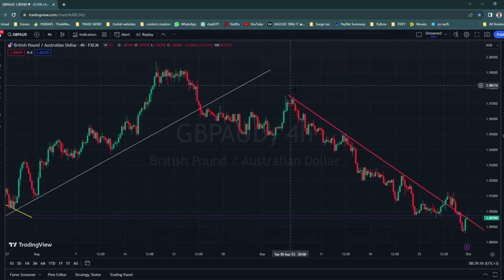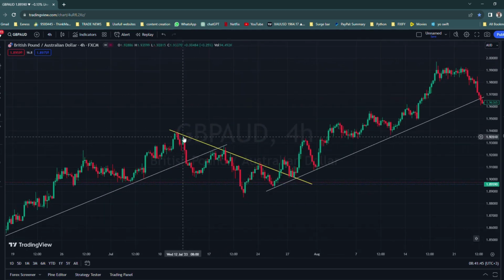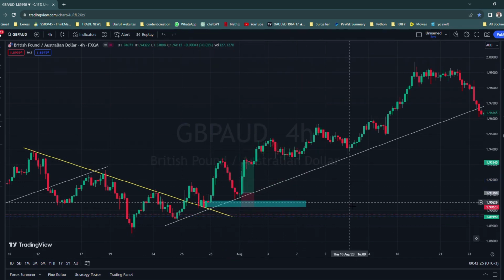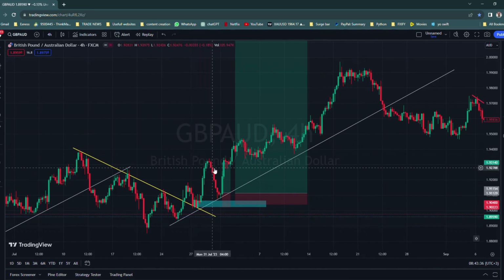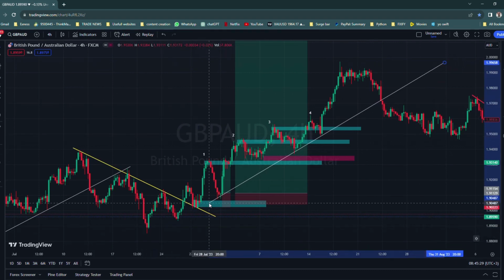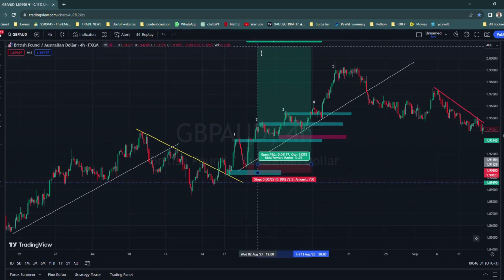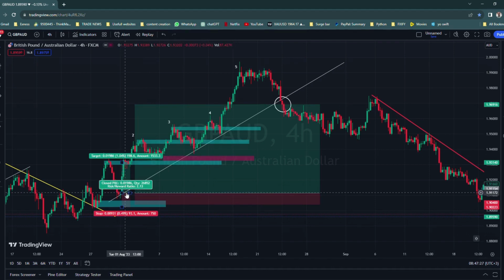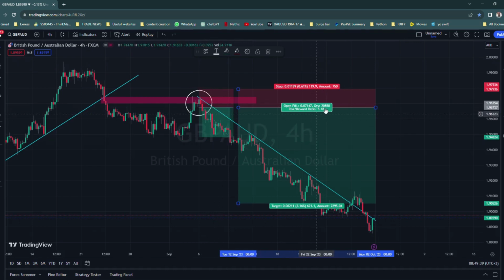Forex Trading: Long-Term vs. Short-Term Entries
Welcome to our Forex trading channel! In this video, we'll dive deep into the crucial decision of choosing between long-term and short-term entries in Forex trading. Understanding the differences and knowing when to use each approach is essential for your trading success.

Here's what you can expect in this video:

Introduction to Long-Term and Short-Term Trading: We'll start by explaining the fundamental concepts of long-term and short-term trading. Understand the timeframes and objectives associated with each approach.

Long-Term Trading: Explore the benefits and challenges of long-term trading. Learn why some traders prefer holding positions for weeks, months, or even years. Discover how to identify long-term trends and entry points.

Short-Term Trading: Dive into the world of short-term trading, including day trading and swing trading. We'll discuss the advantages and risks of shorter timeframes and how to spot opportunities for quick profits.

Risk Management: Understand how risk management strategies differ between long-term and short-term trading. Discover how to set appropriate stop-loss and take-profit levels for your chosen timeframe.

Trading Psychology: Explore the psychological aspects of long-term and short-term trading. Learn how different trading styles can impact your emotions and decision-making.

Choosing the Right Approach: We'll provide guidance on how to determine which trading style aligns with your goals, personality, and available time. Discover how to build a trading plan that suits your preferred approach.